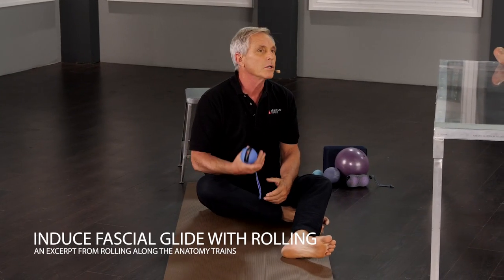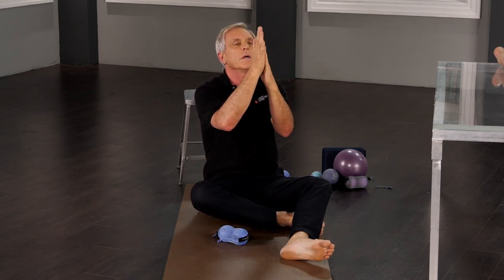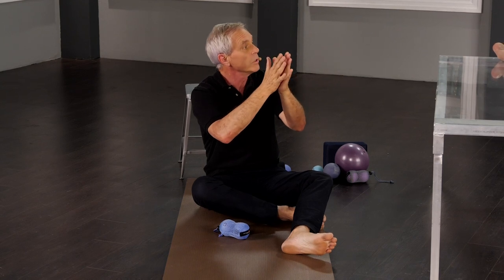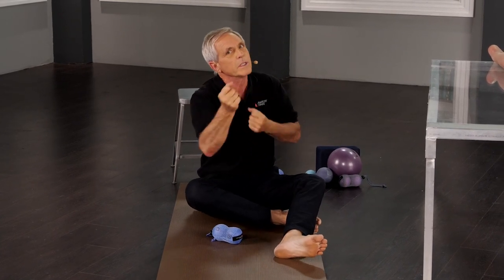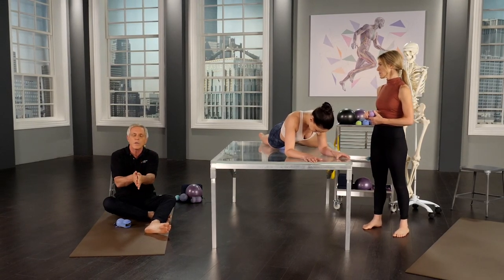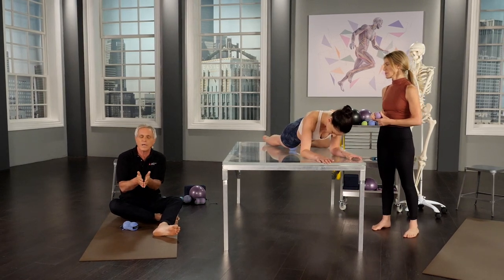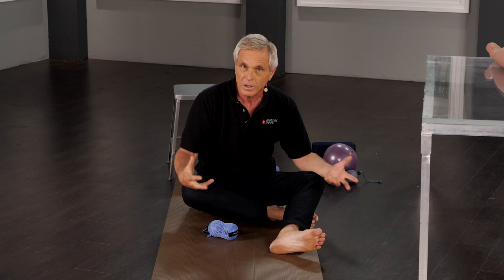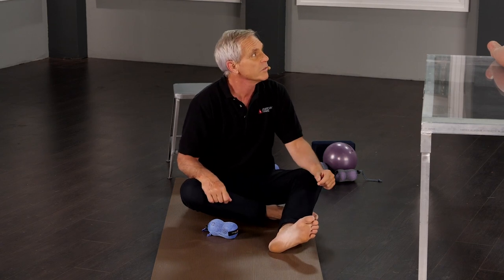Induce Fascial Glide with Rolling - from Rolling Along the Anatomy Trains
In this clip from the NEW video program, Rolling Along the Anatomy Trains, Tom Myers describes how specific rolling technique can generate fascial glide. Get your access to this exciting program here: tuneup.fit/roll-the-trains